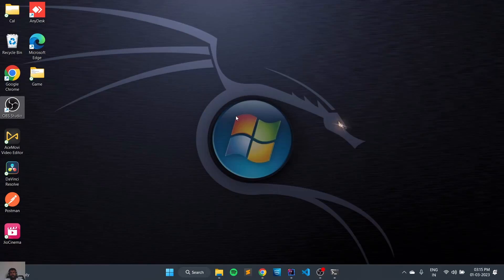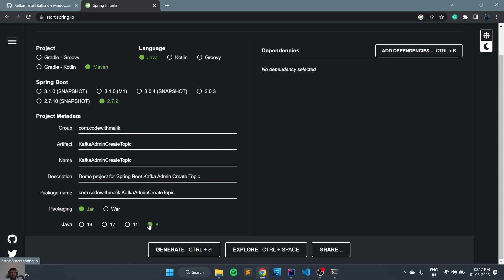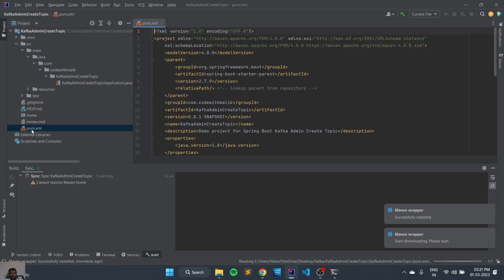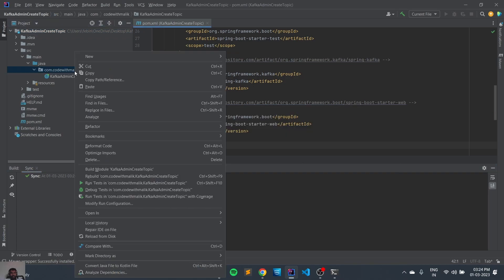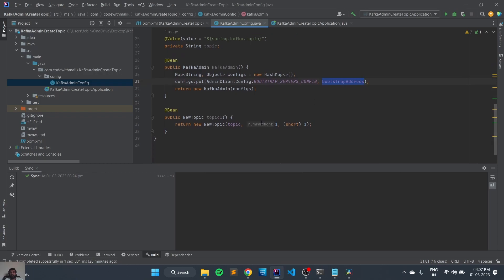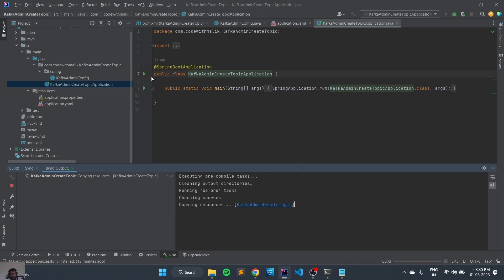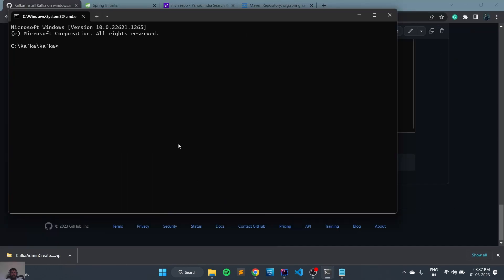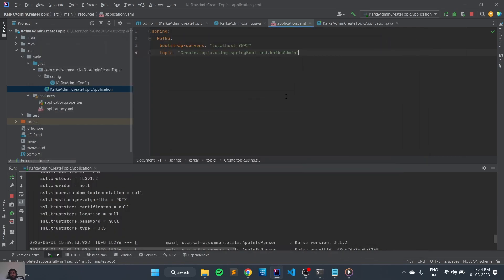Create Kafka Topic using Kafka Admin and Java Spring Boot || Windows 11